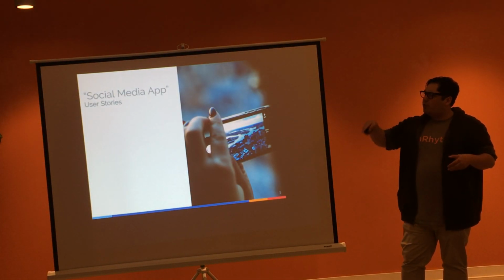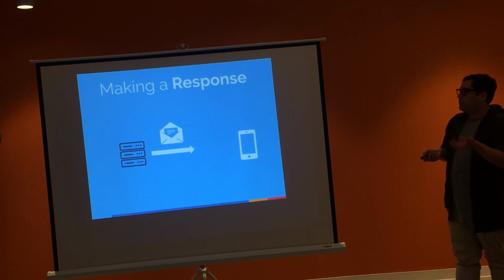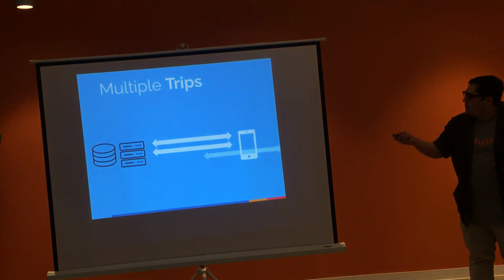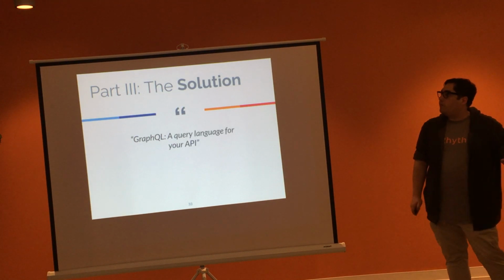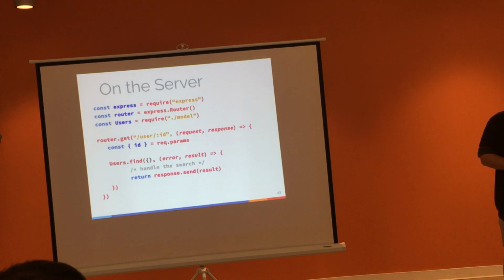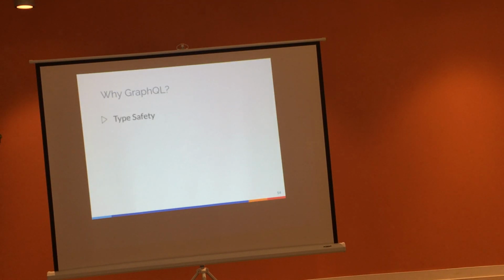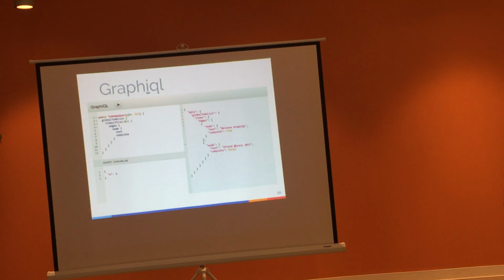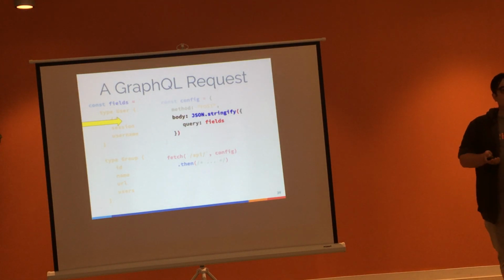InRhythm Speaker Series: GraphQL with Denny Temple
Learn about the problems solved by GraphQL and the code changes required when rewriting an app with Sr. Software Engineer Denny Temple